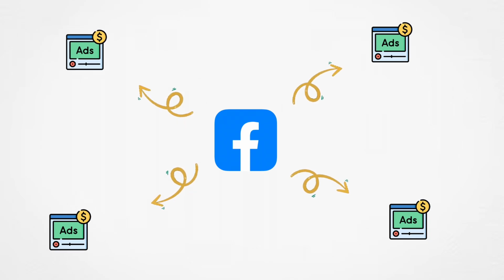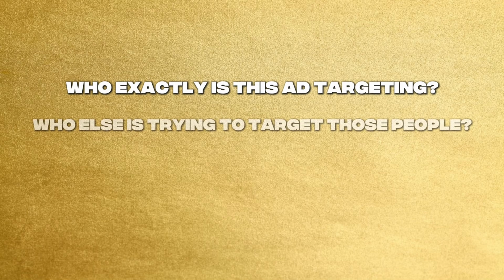Facebook Ads Hack: How to Get More Leads for Less Money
You want to generate more high quality leads without blowing your ad spend! But can you really have both?

YES! 🚀

In this video, I reveal a simple but powerful Facebook Ads strategy that helps you lower costs and increase conversions. Yes, low ad spend that actually gives you BETTER RESULTS!

If you keep wasting money and not seeing results, this ad hack is for you.